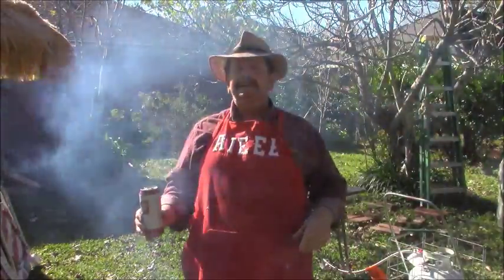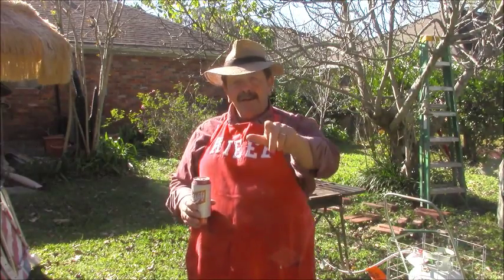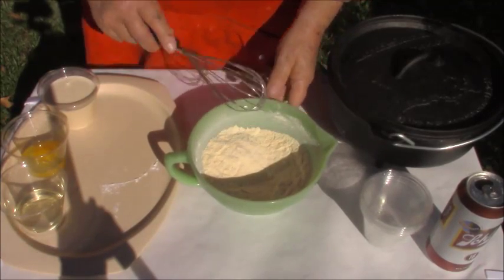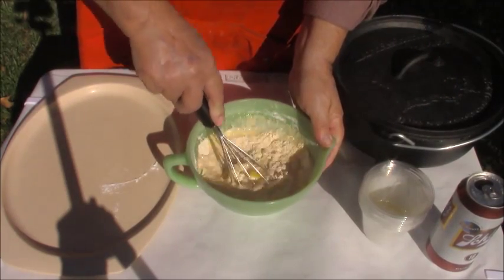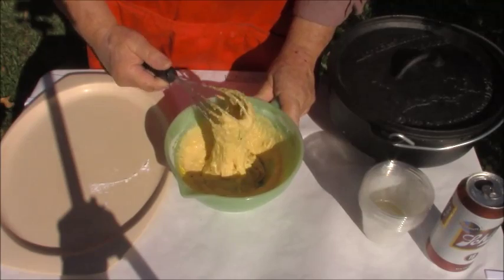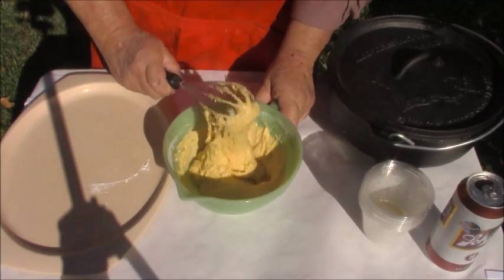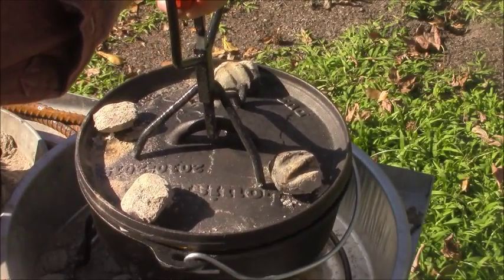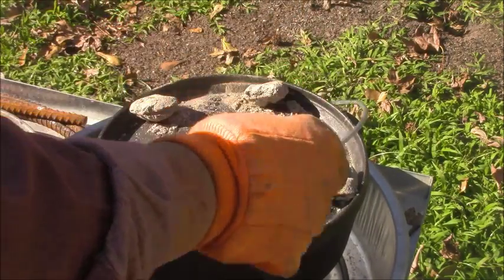Dutch Oven Cornbread Baked Over Coals. Cajun Style!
Join me as I make my cornbread the way we do when we camp out on the bayou. It's easy to make and tasty and baked the way our kinfolk did years ago, the only difference is they used wood instead of coals. It's always good on the bayou cher. Aieee!